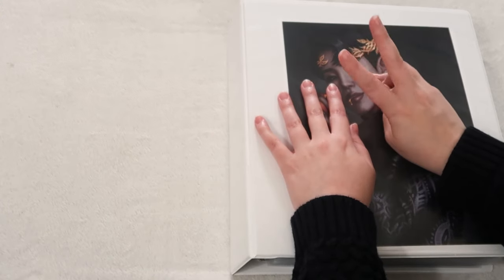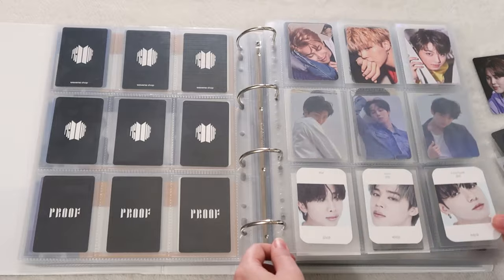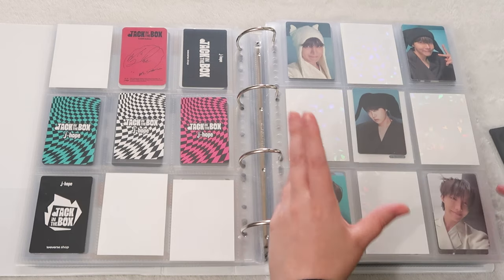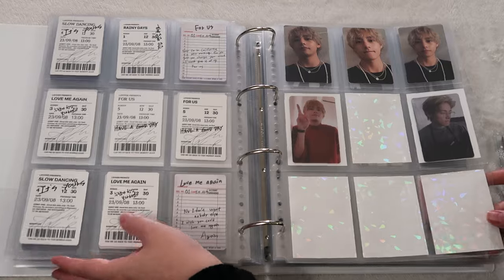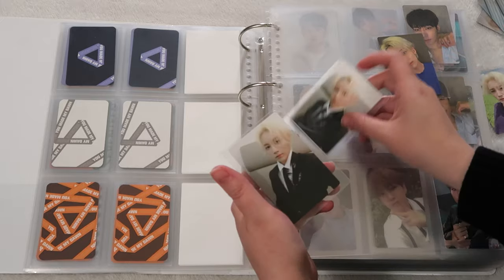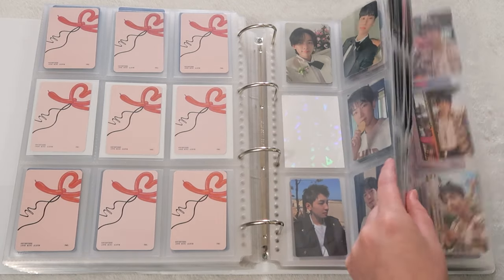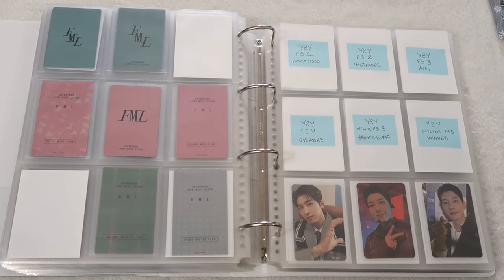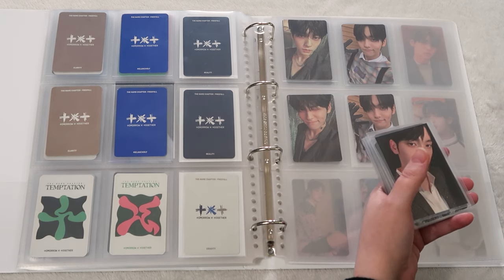organizing + storing new kpop photocards in my binders 💜💎🐰 bts, jungkook golden, seventeen, txt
hello! finally a multi group binder sort! bts, seventeen, and txt! so many jimin, wonwoo, and soobin pcs whewww! and i think after one more binder sort i should be all caught up with kpop cards i have been holding back to put away for you! but i hope you enjoy this one, friends! and i hope you're being gentle with yourselves! ♡

♡ "regular" 9 pocket kpop binder supplies:
➽ japan kpop sleeves on amazon japan
➽ Clear Dragon Shield Sleeves
➽ Mini PC Sleeves (i have to trim)
➽ Broken Glass Gemstone Laser Matte Cards Sleeves
➽ BCW 1-BG-56X87 Gaming - Board Game Sleeves
➽ andy jack ebay pocket pages

➽ amifa 4 pocket pages - from mercari japan / buyee
➽ amazon / 5mm Squared Inserts Paper A5 6 Holes Binder Grid Notepaper for Filofax Bullet Journals Diary

♡ timecodes ♡
00:00 - intro + kpop binder supplies
02:45 - bts // jimin ptd, jungkook golden
20:00 - seventeen // wonwoo an ode, fts, s17, fml
35:00 - txt // soobin freefall

discounts:
★ buyee (sign up using this link and get 2000 yen off your first order)